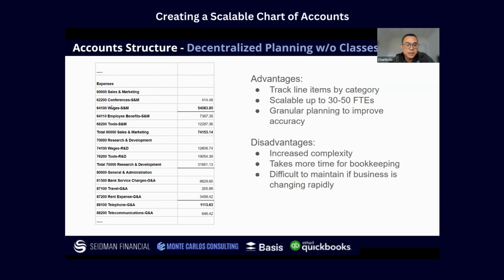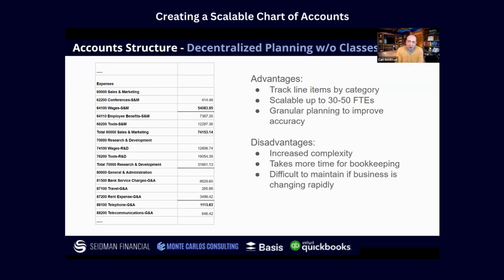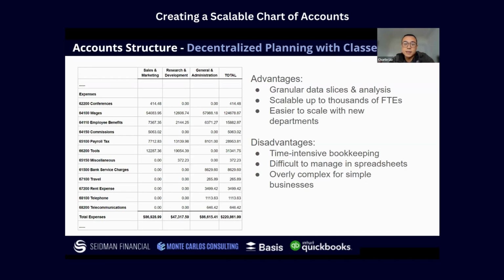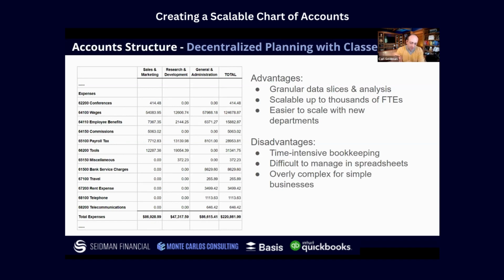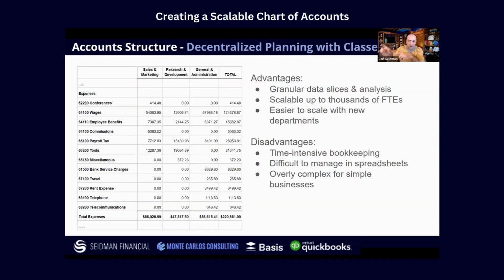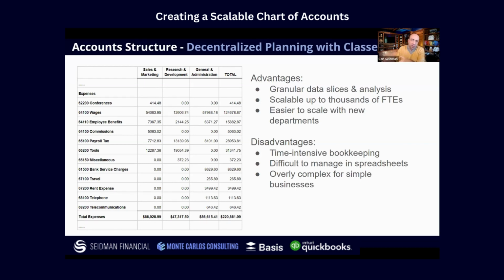Creating a Scalable Chart of Accounts